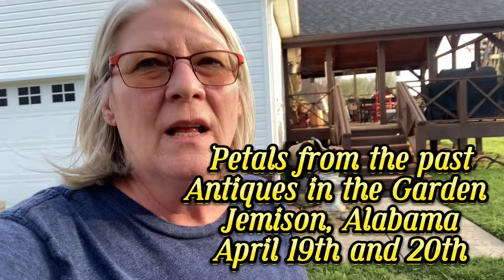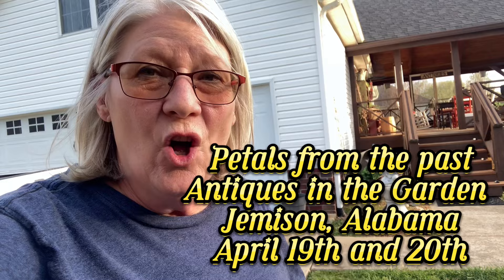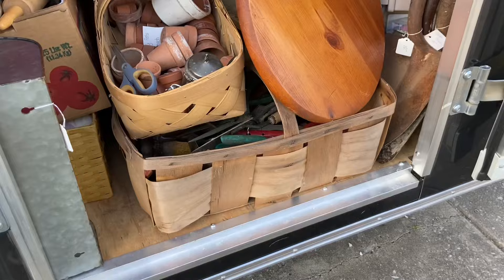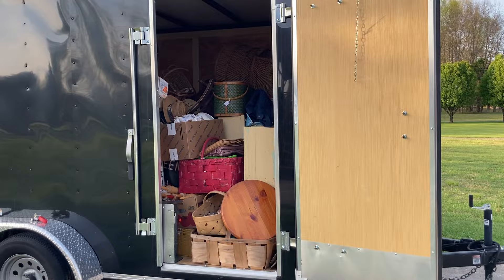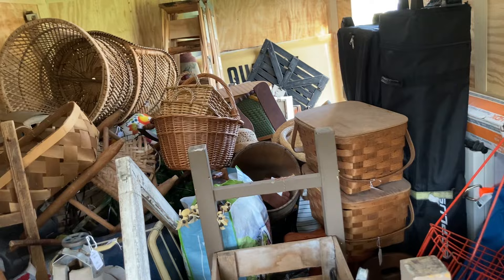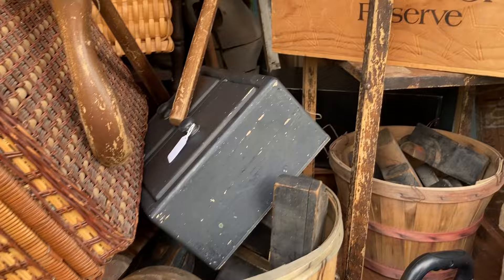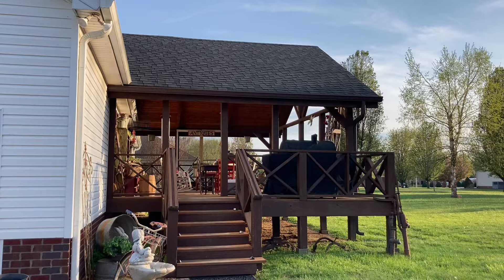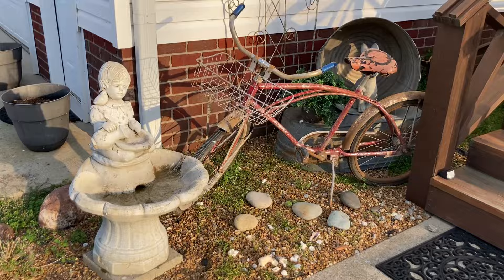My trailer is Packed and Ready for Petals from the Past / Antiques in the Garden/ Jemison, Alabama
What a relief the trailer is packed and ready to go to Petals from the Past Antiques in the Garden in Jemison, Alabama.  April 19th and 20th 2024 I hope to see you there!!! I am bringing a lot of garden accessories, kitchen items, quilts baskets, tables, chairs, garden tools, a large variety of different kinds of antiques and primitives ￼.